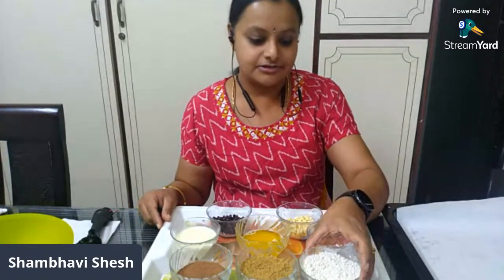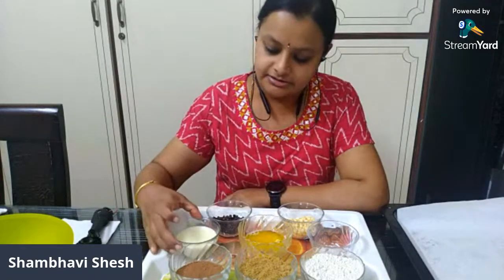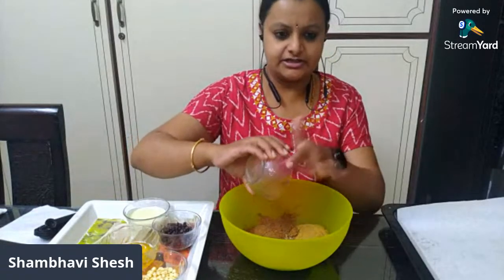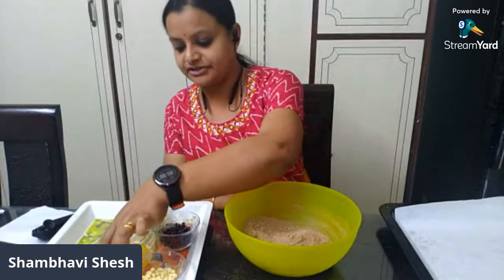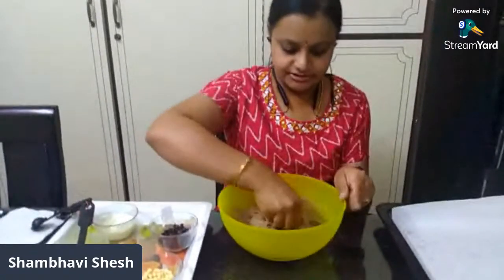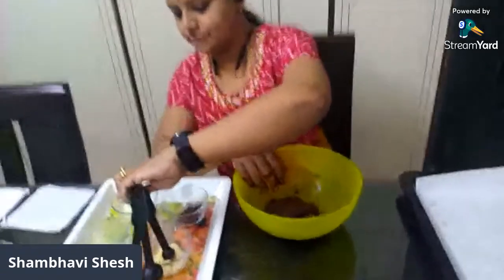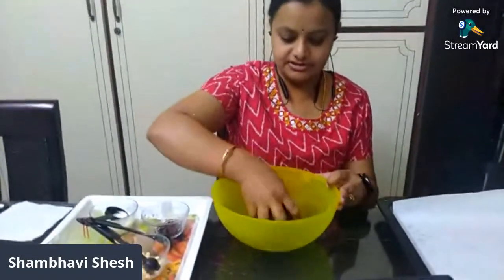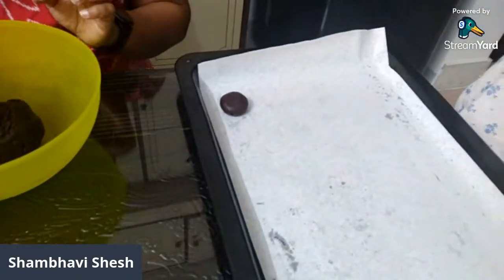Whole Wheat BROOKIES with Shambhavi | LIVE Workshop | Healthy Baking session | Rasoisaga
Lets learn some healthy baking in today's session with Shambhavi Bharat, an amazing homebaker based in Bangalore.

Brookies ingredients-
1/2  Cup Atta/Wheat Flour
1/4 cup Cocoa Powder
1/4 Cup Brown Sugar/Jaggery Powder
1/4 tsp baking powder
1/4 tsp baking soda
3 tbsp Melted Butter
2 tbsp Milk
1/4 Cup Chocochips

Follow the video for the process of baking these beautiful and healthy brookies!